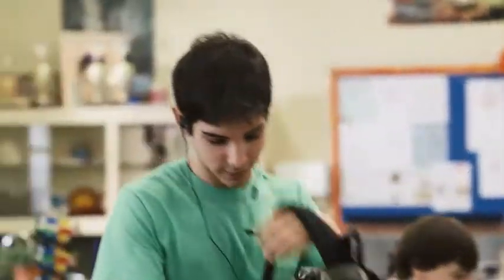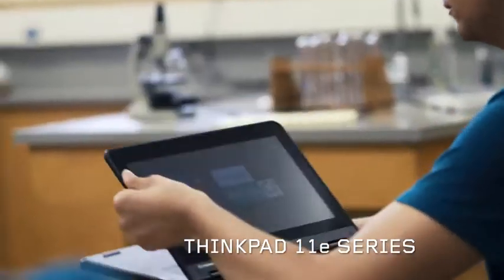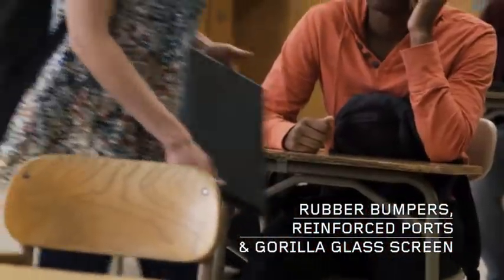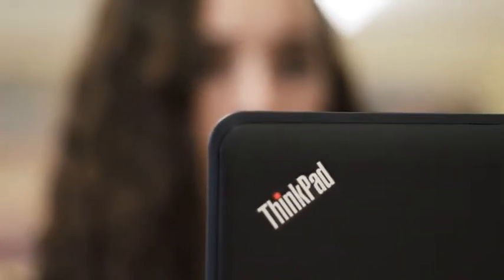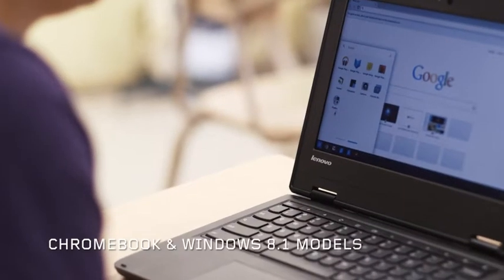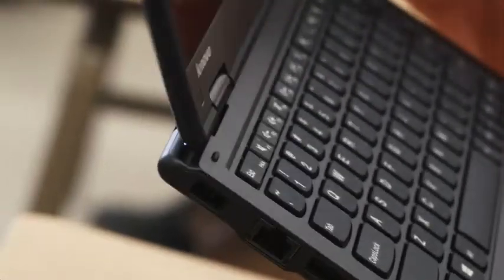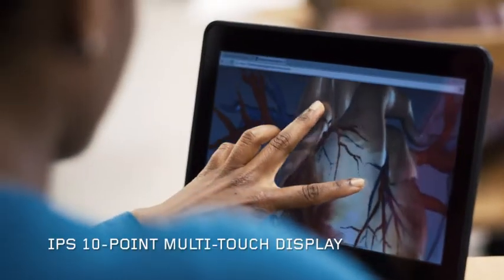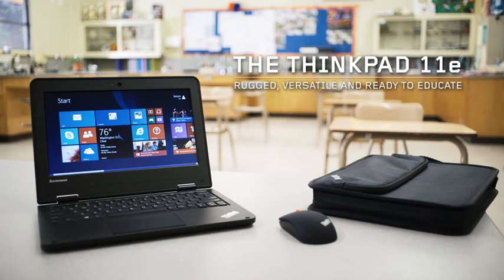ThinkPad 11e Video